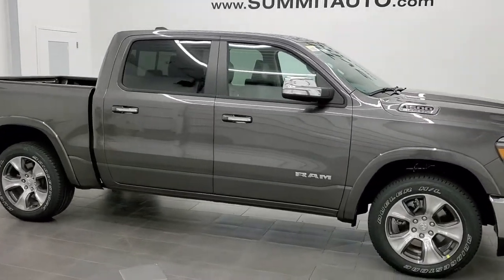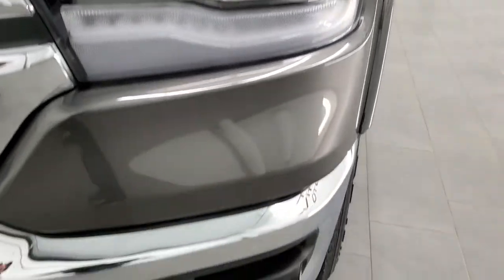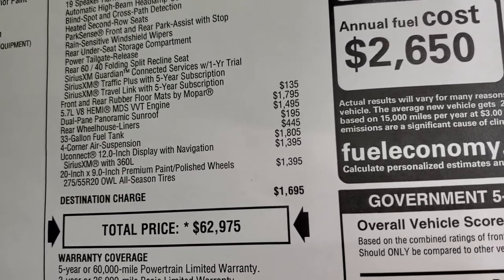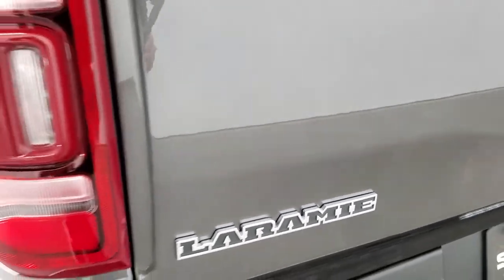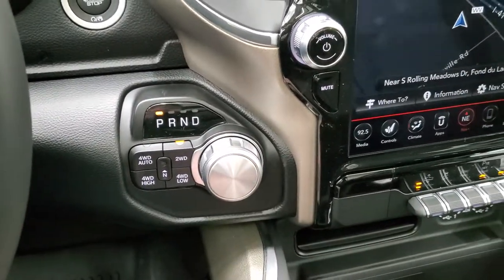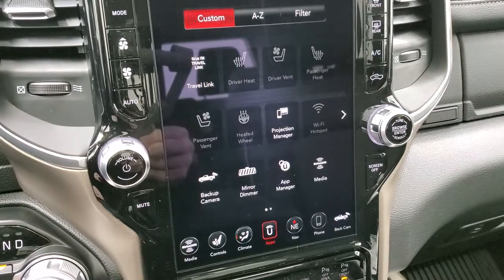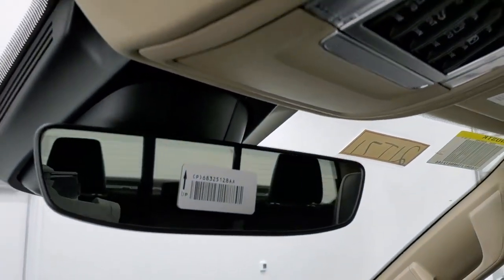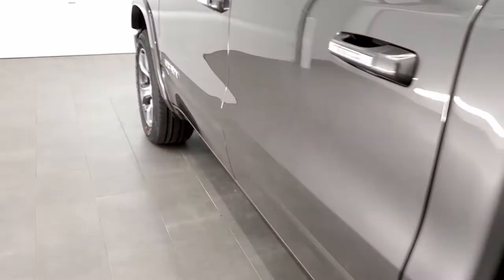2021 RAM 1500 CREW SHORT LARAMIE LEVEL 2 GRANITE CRYSTAL WALK AROUND REVIEW 21T71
This 2021 RAM 1500 CREW SHORT LARAMIE LEVEL 2 IN GRANITE CRYSTAL METALLIC FOR SALE IN FOND DU LAC OSHKOSH WISCONSIN 54935 is the vehicle we did walk around review of today.

Thank you for checking out this video of this 2021 RAM 1500 CREW SHORT LARAMIE LEVEL 2 IN GRANITE CRYSTAL METALLIC FOR SALE IN FOND DU LAC OSHKOSH WISCONSIN 54935

STOCK: 21T71
PRICE: $62,975
MILES: 12
MAKE: RAM
MODEL: 1500
VIN: 1C6SRFJT0MN612144
LOCATION: FOND DU LAC OSHKOSH WISCONSIN, 54937 TRUCKS ON 41

5.7 Liter OHV V8 Hemi with Multiple Displacement System MDS Engine, 395 Horsepower, Full Four Door Crew Cab, Short Box 5 Foot 7 Inch 5' 7" Shortbox, Laramie Package, Level 2, 8 Speed Automatic Transmission, 4x4 Push Button Four Wheel Drive 4WD, 4-Corner Air Ride Suspension, Factory GPS Navigation System, Power Panoramic Vista Roof Sunroof Moonroof Sun Roof Moon Roof, Reverse Backup Camera Rearview Camera, Dual Rear Exhaust, Blind Spot Monitoring with Rear Cross-Path Detection, Dual Power Air Conditioned Ventilated and Heated Seats, Black Ebony Leather Seats, Suede and Leathers Seats, Bucket Seats, Memory Driver's Seat, 2nd Row Heated Seats, Full Towing Package with Receiver Trailer Hitch, Wiring and Transmission Cooler Tow Package, Heated Power Fold In Mirrors With Built-in Directional Signals and Blind Spot Indicators and Blind Spot Mirrors, Electronic Stability Control Traction Control ESC, Bridgestone Dueler H/L P275/55 R20, 20 Inch Rims Premium Wheels, Painted and Polished Aluminum Rims Premium Wheels, Four Wheel Disc Brakes, 33 Gallon Fuel Tank, Bedrail Covers, LED Fog Lights, LED Headlights, LED Running Lights, LED Tail Lamps, Sonar with Front and Rear Bumper Sensors, Easy Fuel Capless Fuel Fill, Locking Tailgate, Power Drop Down Tailgate, Chrome Tipped Exhaust, Chrome Trimmed Grill, Chrome Trimmed Mirrors, Fender Flares, AM / FM Radio Tuner, Sirius/XM Satellite Radio Capabilities Sirius / XM, 12" Uconnect Radio 4C Radio With 12-inch Display, 7-Inch Multi-View Display, Harmon / Kardon Premium Audio Sound System Harmon/Kardon, SOS / Assist System, U Connect Hands Free Bluetooth Hands-Free Phone System Blue Tooth, Android Auto Compatible, Apple Car Play Compatible, Auxiliary MP3 Jack Portable Audio Connection, USB C Jack, USB Jack Portable Audio Connection, Enter-N-Go System Keyless Entry System, Keyless Entry with Factory Remote Start, Push Button Start, Power Sliding Rear Window Rear Window Defroster, Adjustable Height Seatbelts, Driver and Passenger Front Air Bags, L.A.T.C.H. Child Safety System, Side Curtain Air Bags SRS Safety Restraint System, Heated Steering Wheel Multi-Function Steering Wheel Controls, Homelink System with Three Programmable Buttons for Garage Doors, Lighting Systems & Security Systems, Compass, Outside Temperature Display and Mileage Display, Dual Multi-Zone Climate Control , Power Adjustable Pedals, Factory All Weather Floormats, Wireless Cell Phone Charge Pad, Woodgrain Dash And Door Trim, Air Conditioning AC, Cruise Control, Power Locks, Power Windows, Automatic Headlights Autolamp, Tilt/Telescope Steering Wheel, 115V / 400W AC Power Plug In, 3 Year / 36,000 Mile Remaining Factory Bumper to Bumper Warranty, Whichever comes first, 5 Year / 60,000 Mile Remaining Powertrain Factory Warranty, Whichever comes first, Granite Crystal Metallic Clearcoat,Call Now! 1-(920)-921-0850 . Summit Automotive Chrysler Dodge Jeep Ram in Fond du Lac, Wisconsin also Proudly Serving Oshkosh, Madison, Milwaukee, Sheboygan, Appleton, and Waupun is a family owned and operated dealership since 1959. We take great pride in our new and used car and truck center with vehicles to fit everyone's budget. We have ON THE SPOT FINANCING. BAD CREDIT OR GOOD CREDIT, we work with over 20 lenders to get you APPROVED AT THE MOST COMPETITIVE RATES. We provide AIRPORT TRANSPORTATION and NATIONWIDE DELIVERY OPTIONS. We are conveniently located on HWY 41 at EXIT 98, Hwy 151 at Military Rd. Exit . Just Look For The TRUCKS ON 41.

STOCK: 21T71
PRICE: $62,975
MILES: 12
MAKE: RAM
MODEL: 1500
VIN: 1C6SRFJT0MN612144